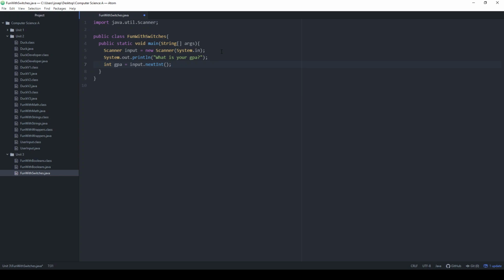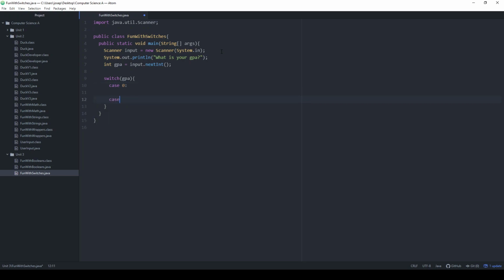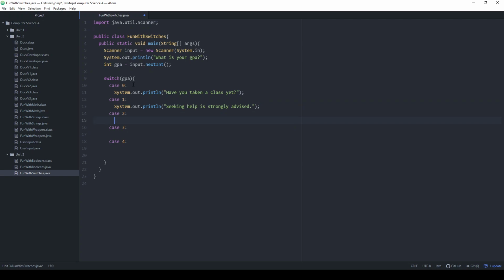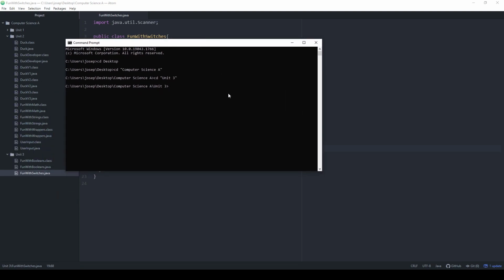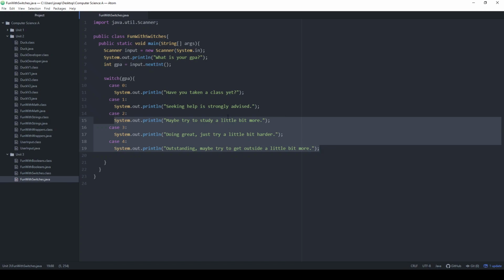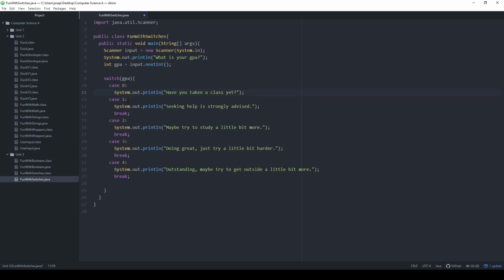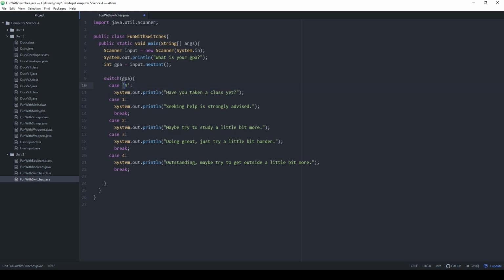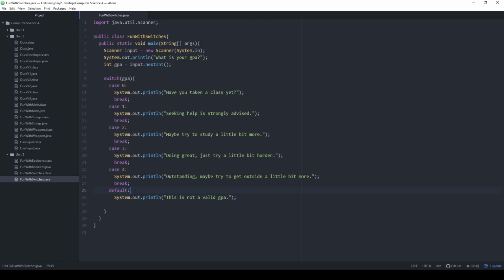Computer Science A: Switches